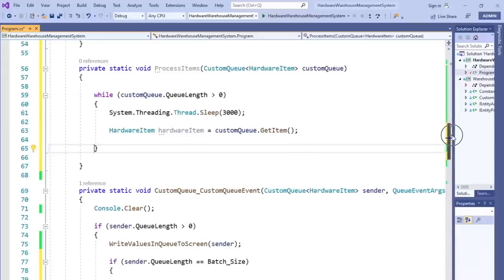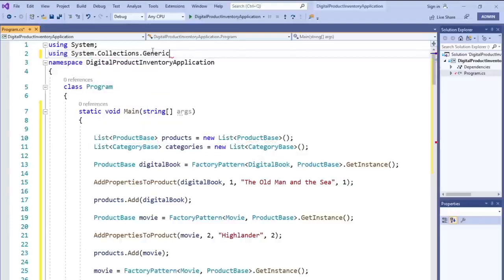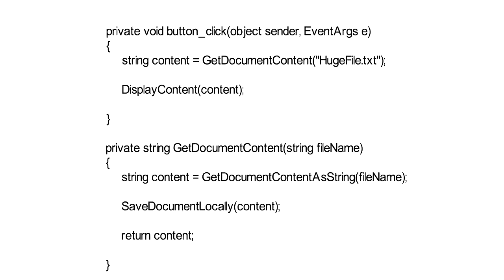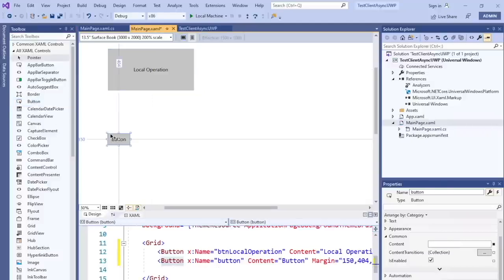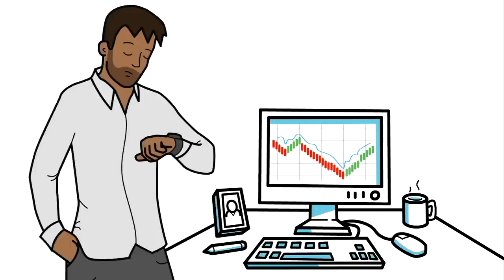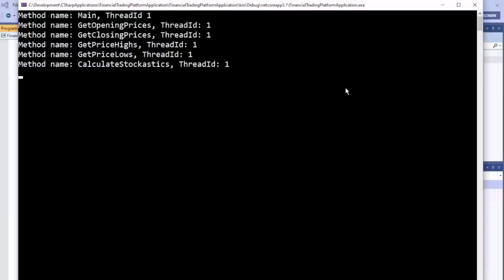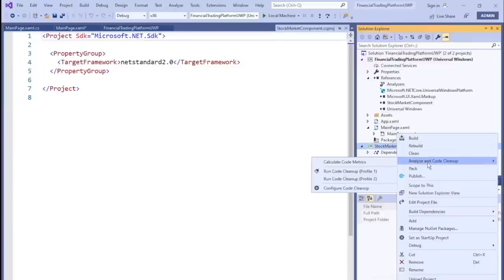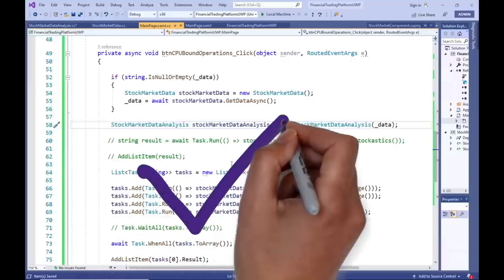Advanced C# Programming Course 4of7